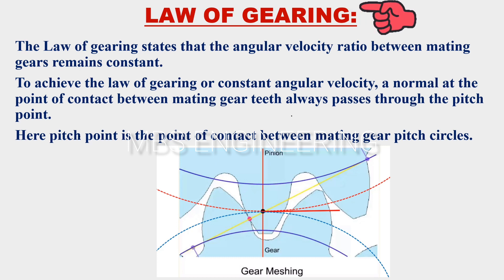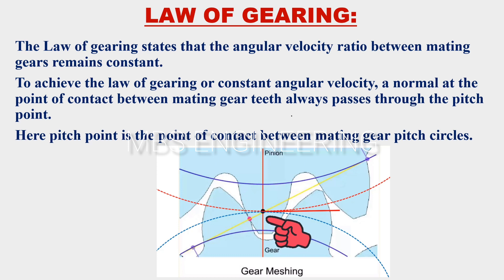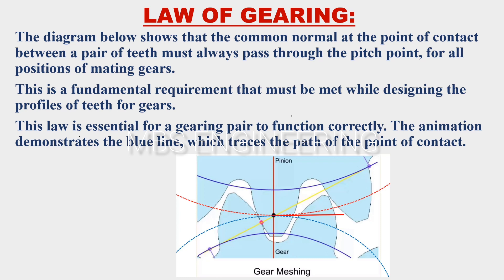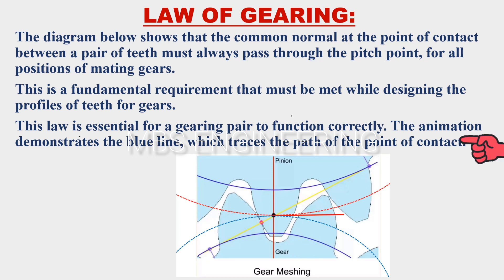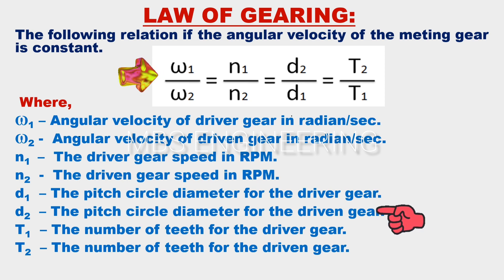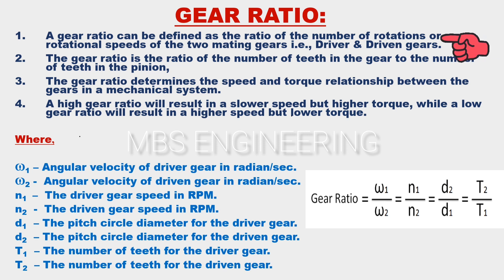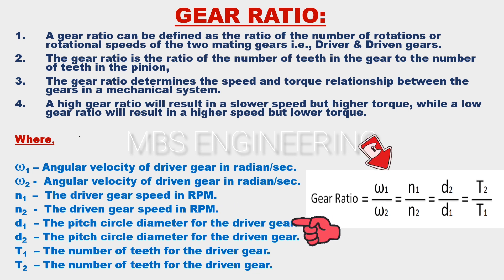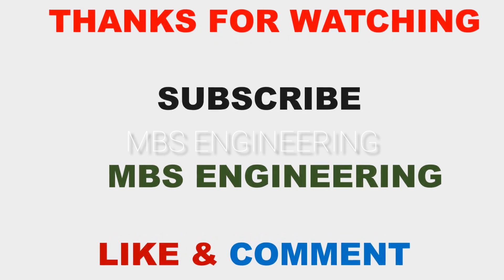LAW OF GEARING / GEAR RATIO / WHAT IS THE GEAR RATIO / GEAR RATIO FORMULA / LAW OF GEARING ANIMATION